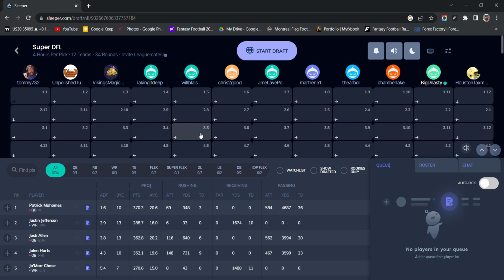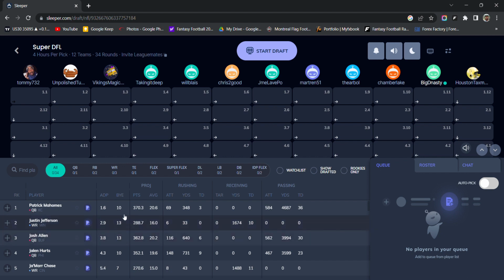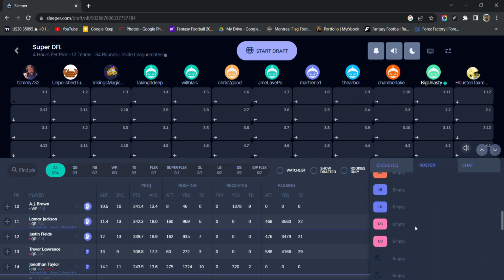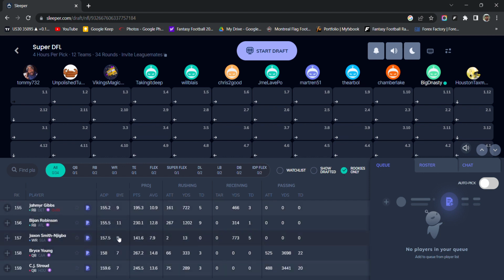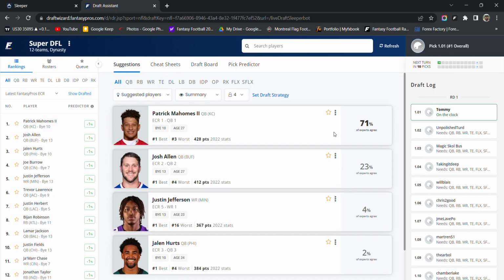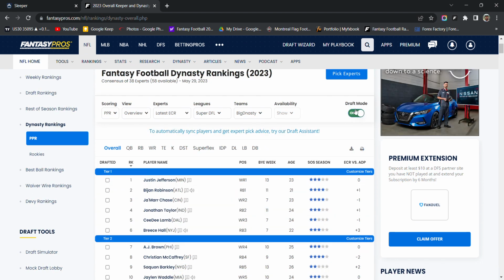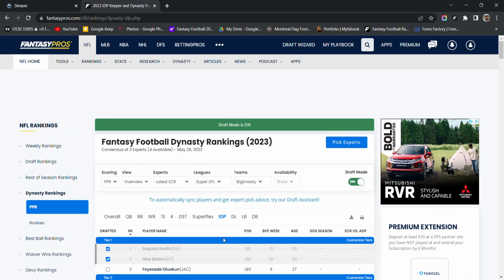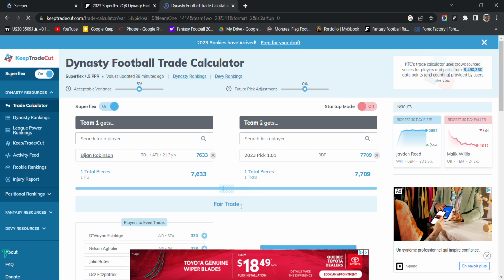Fantasy Football Tools To Draft Like a Pro